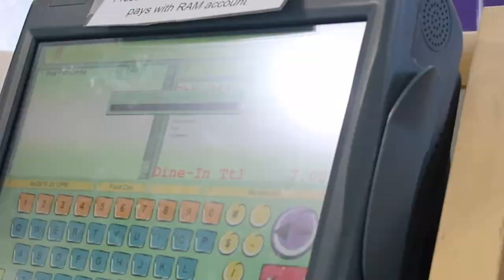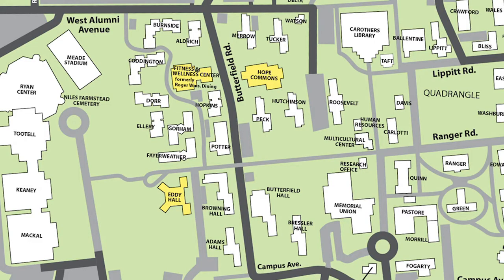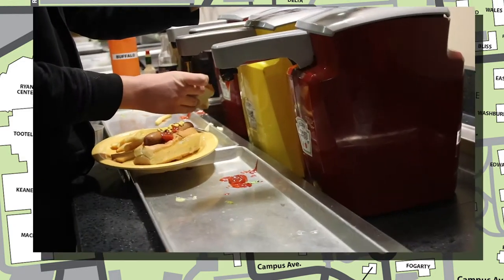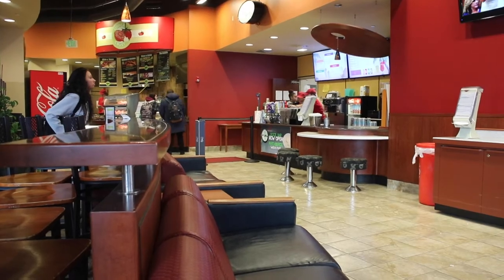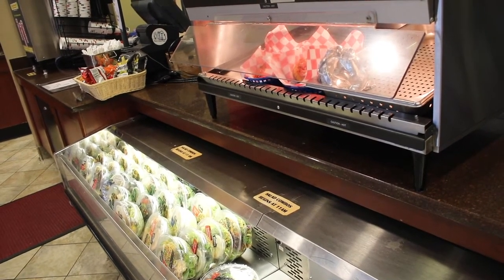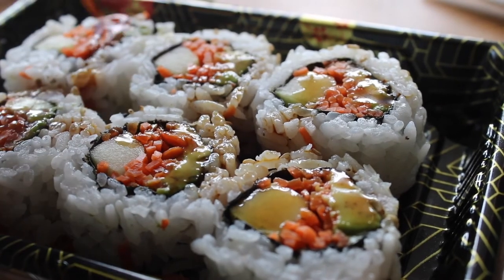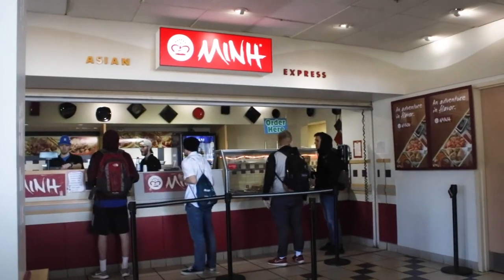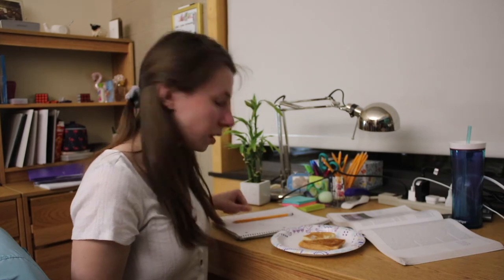Tour of URI Dining Halls 2: Combo Swipes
In a previous Vlog, Leah took us on a tour of URI's dining facilities. Follow her this time as she explains all the ways you can purchase combo swipes on campus.
The Harrington is one of America’s leading schools of communication and media with a global impact.
With programs and concentrations in communication studies, digital media, film/media, multimedia journalism, public relations, sports media, writing and rhetoric, and library and information studies, we provide students with an innovative, interdisciplinary learning experience featuring flexible programs of study, high-profile internships, and study abroad opportunities around the world. Our graduates are prepared to become 21st-century communication professionals because they are equipped with the fundamental skills and abilities needed to adapt to an ever-changing communication and media landscape.